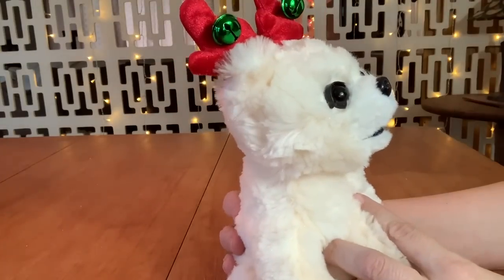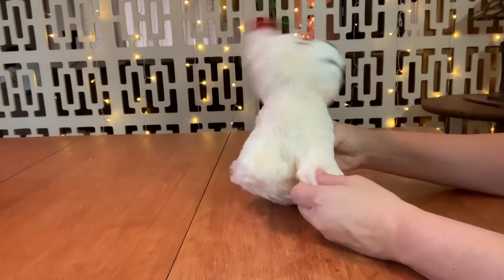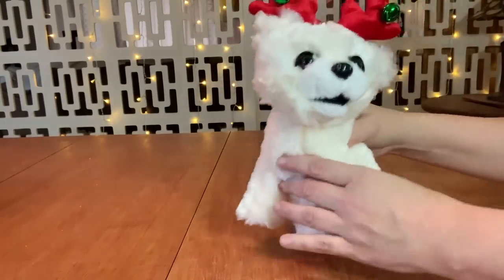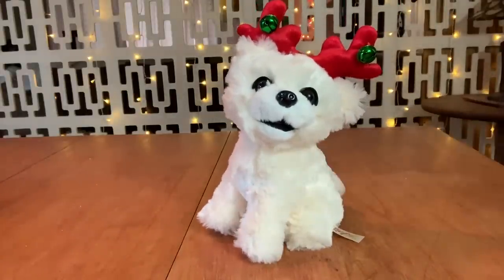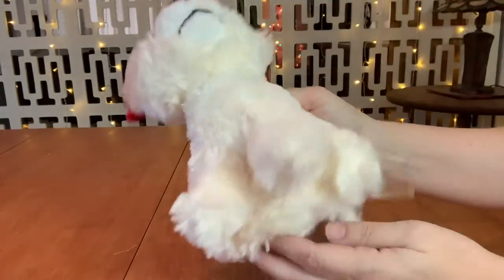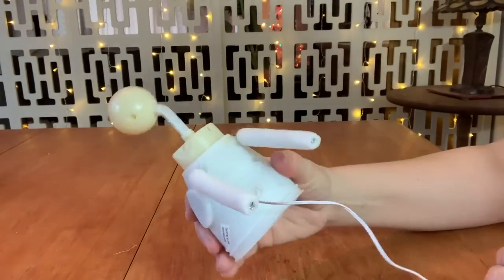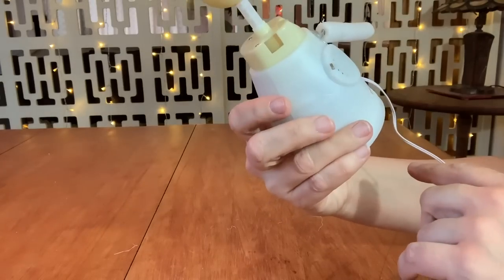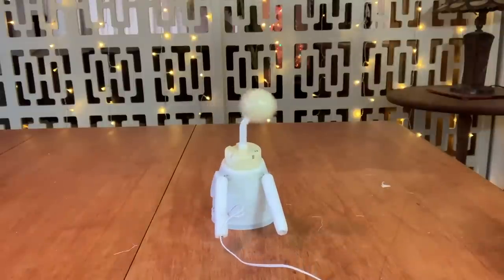Dan Dee Christmas Dog Without Fur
Much fun was had!

I love requests, but please be aware I cannot buy any toys brand new.  I peruse thrift stores for the animatronics in my videos.  I prefer they are well loved and used before they find their way to me.